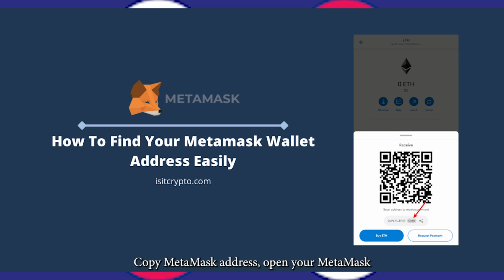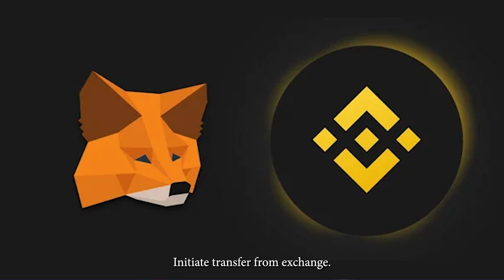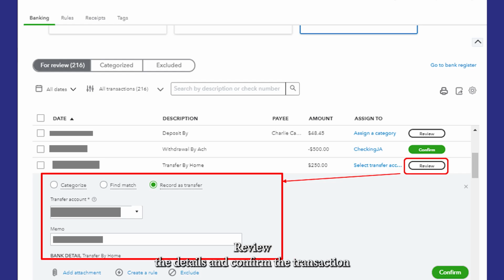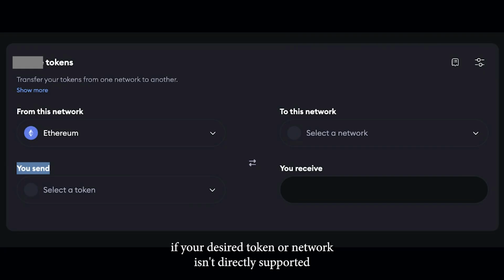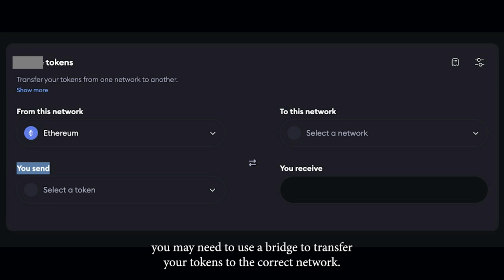How to Transfer TorFX to MetaMask (Send TorFX tokens to your MetaMask wallet) 2025 I DOUBLE Z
Want to move your TorFX tokens into your MetaMask wallet safely and easily? In this complete 2025 tutorial, we’ll show you exactly how to transfer TorFX to MetaMask, step by step — including adding the custom token and avoiding common transaction issues.

Whether you're in the USA, UK, Canada, France, or anywhere in Europe, this guide is perfect for crypto users who want full control of their TorFX tokens on MetaMask for DeFi, staking, or trading purposes.

✅ In This Video, You’ll Learn:

What TorFX is and how it works with MetaMask

How to set up your MetaMask wallet (browser & mobile)

How to add TorFX as a custom token (contract address setup)

Step-by-step transfer of TorFX from exchange or another wallet

How to confirm the transaction on Etherscan (or relevant blockchain)

Troubleshooting: Why your tokens aren’t showing & how to fix it

🧠 Bonus:

How to use TorFX in DeFi apps or swap it directly in MetaMask

Gas fee tips for faster, cheaper transactions

💼 Great For:

Crypto investors and traders

Web3 and DeFi users

NFT buyers and blockchain beginners

Users holding TorFX for staking or long-term use

🌍 Optimized For:

🇺🇸 United States

🇬🇧 United Kingdom

🇨🇦 Canada

🇫🇷 France

💡 Why Transfer to MetaMask?

Gain full ownership of your crypto

Use TorFX in Web3 and DeFi platforms

Swap, stake, or hold securely with private key access